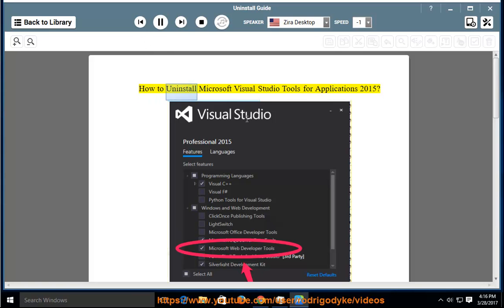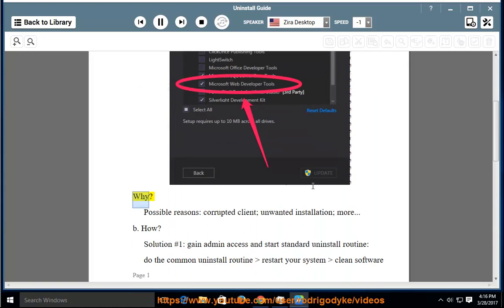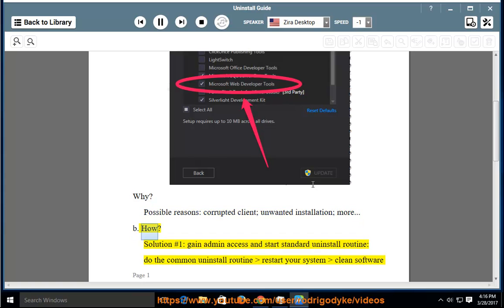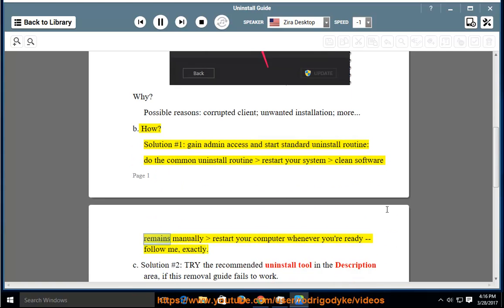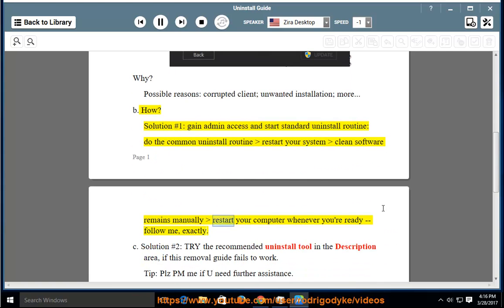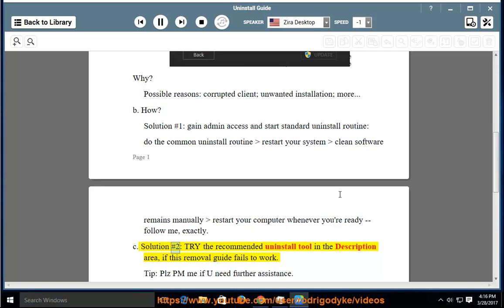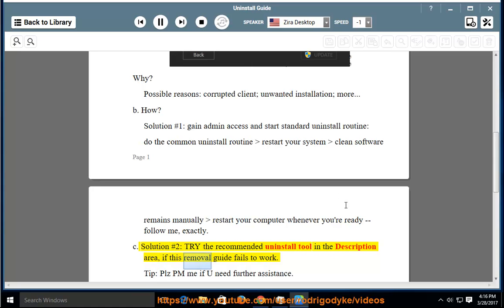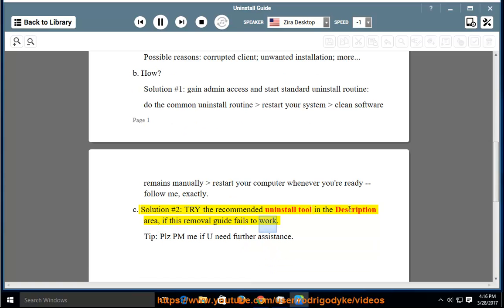Uninstall Microsoft Visual Studio Tools for Applications 2015 in Windows 10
Task: Uninstall Microsoft Visual Studio Tools for Applications 2015
Info: This vid's goal is to help uninstall the "Microsoft Visual Studio Tools for Applications 2015" application cleanly. TRY this best uninstall tool@ if you're having trouble doing so on your own.